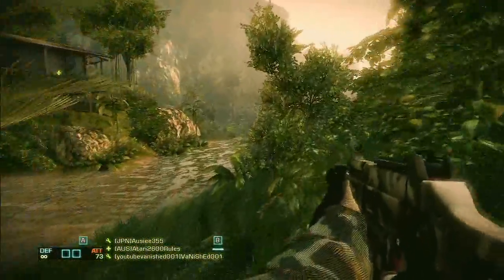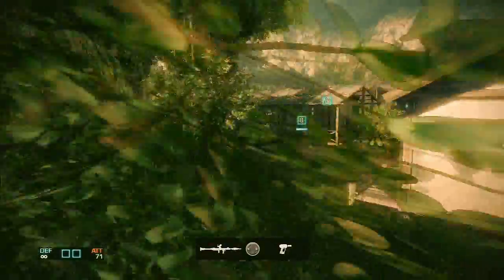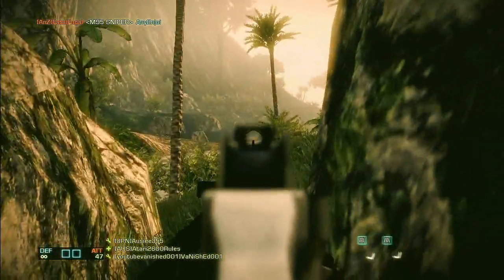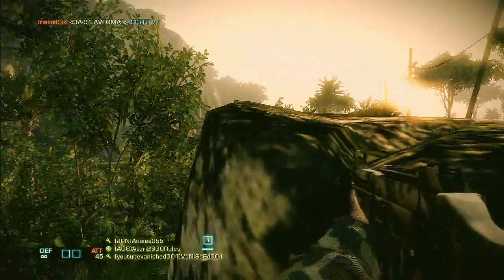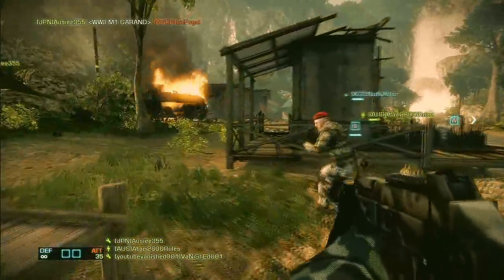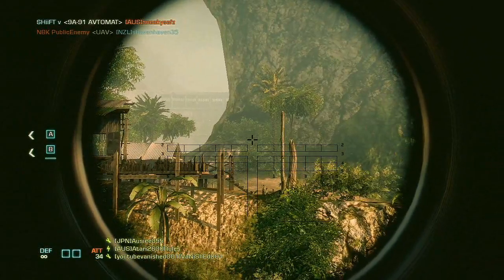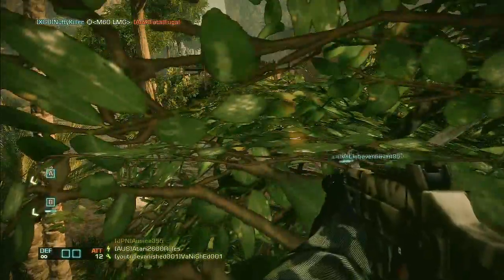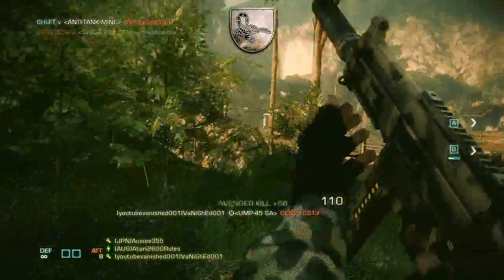Battlefield Bad Company 2 - Gameplay/Commentary Laguna Presa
Map - Laguna Presa   Weapons - UMP MP-443 RPG-7